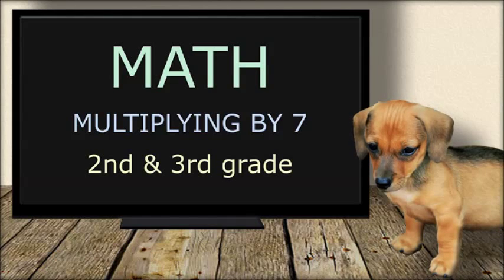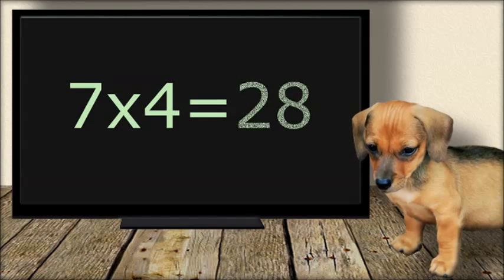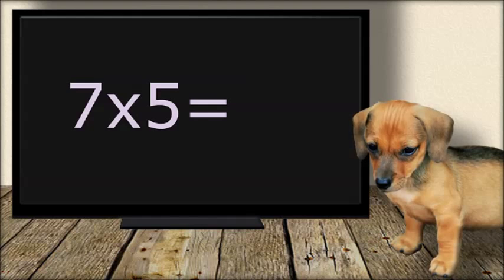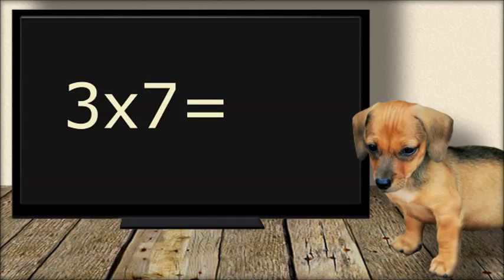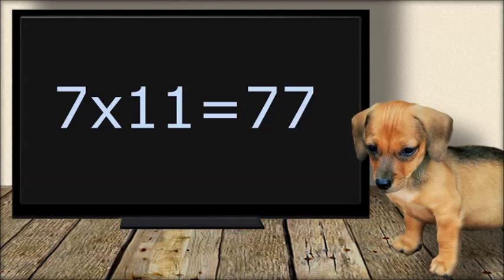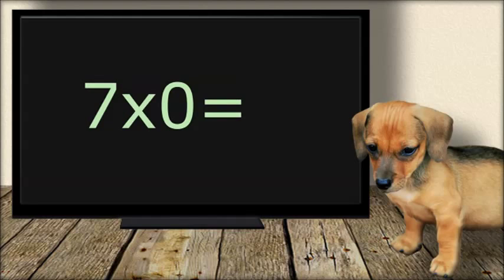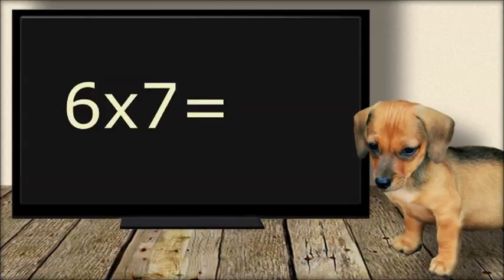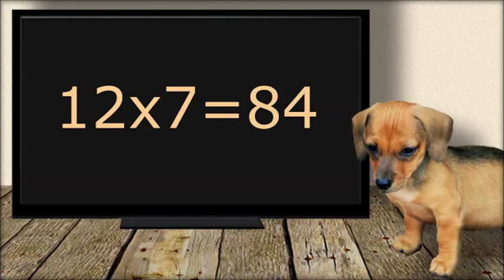Math. Multiplying by 7